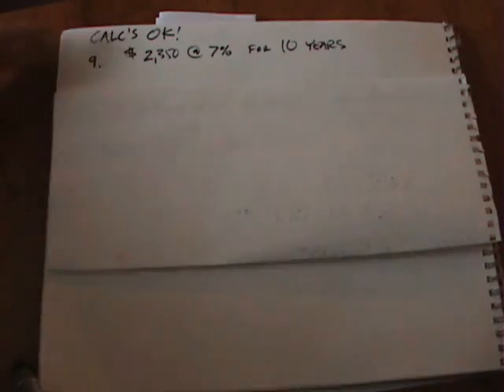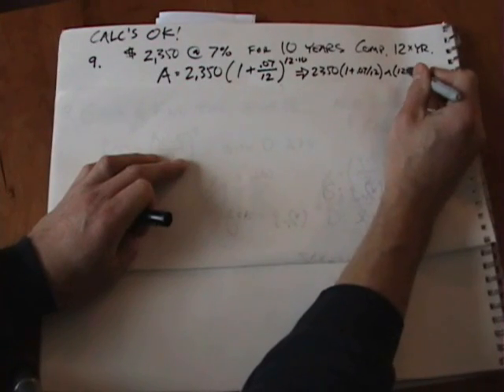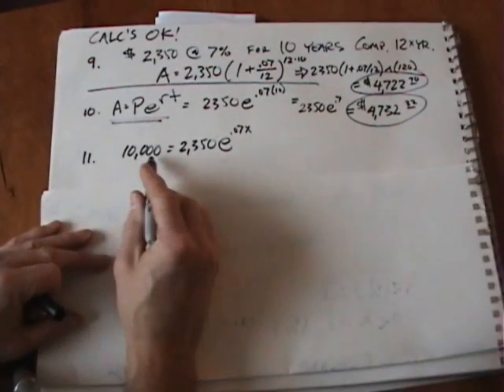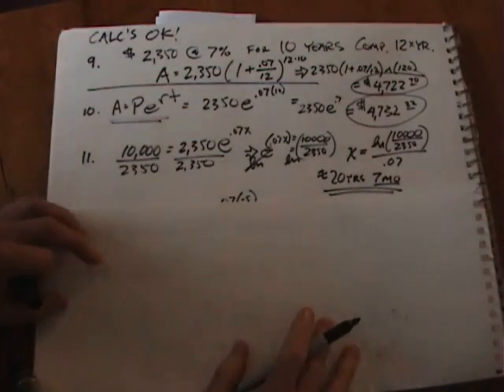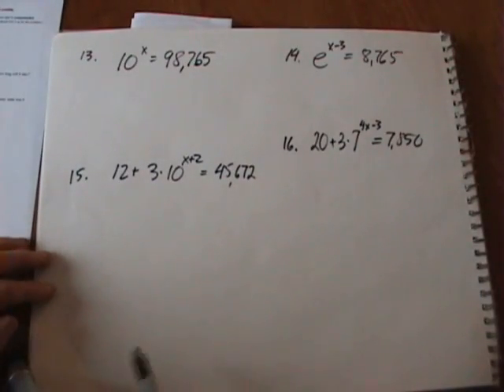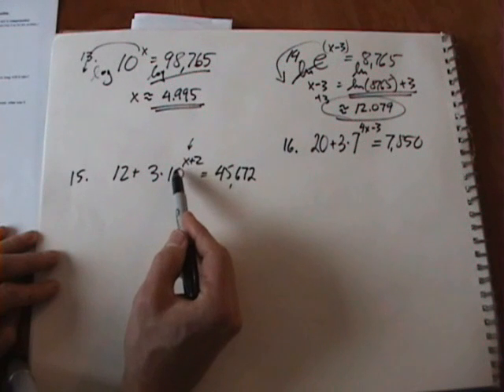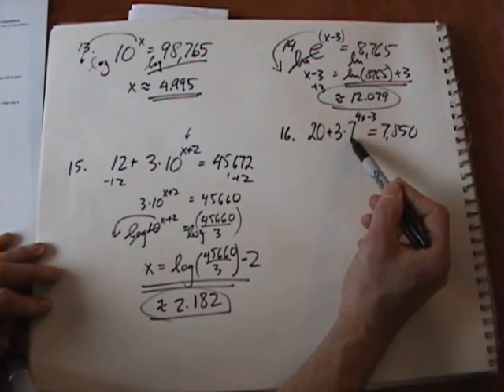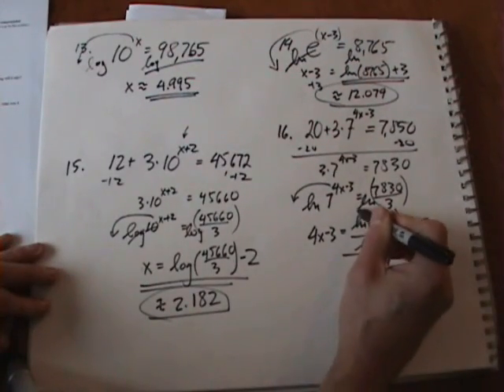IM3Ch5ReviewTestPt2.wmv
Math Instruction